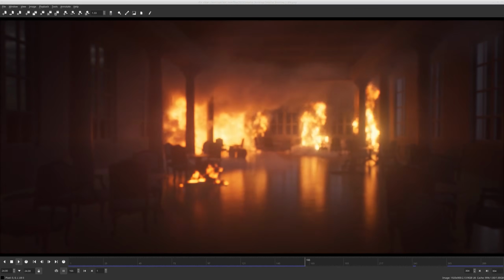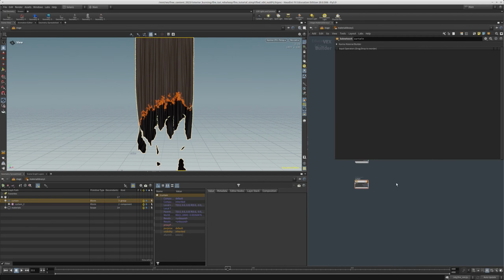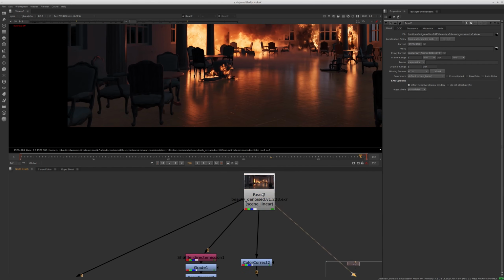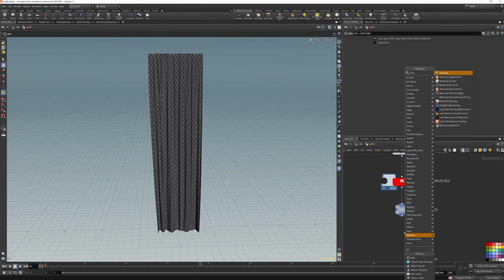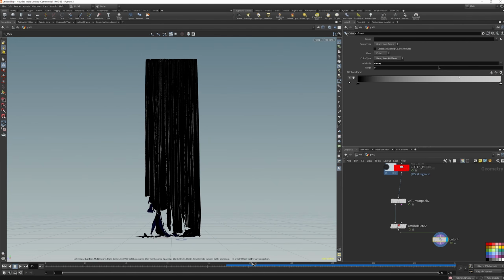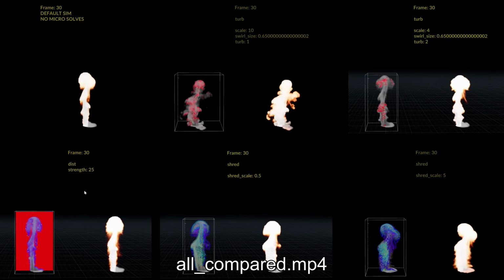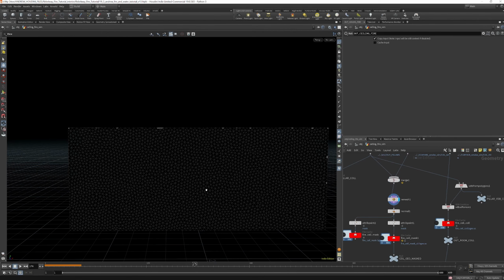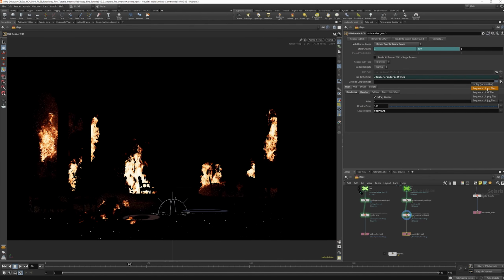Interior Burning & Cloth Tearing Free Houdini & Karma Tutorial (Free Houdini project)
In this video tutorial Saber Jlassi and Andrew Sutherland will show you how to create Interior Burning FX with Cloth Tearing effects using Pyro and vellum.
Saber will start off by showing the shading, lighting and rendering in Karma and then Andrew will explain in depth the simulation process.
This project was initially created by one of our amazing students Anton Dann.

Chapters:
00:00:00 Trailer
00:00:40 Introduction
00:01:37 Challenges
00:09:24 Rendering settings
00:03:28 Solaris workflow
00:20:53 Fire initial setup
00:25:53 Ceiling fire
00:34:56 Adding smoke and review
00:43:14 Simulation with Andrew Sutherland